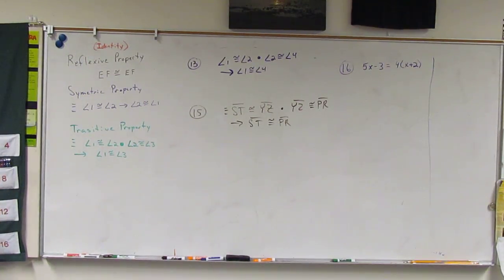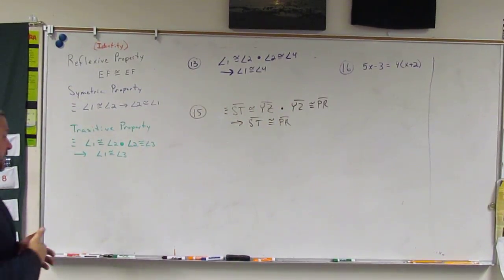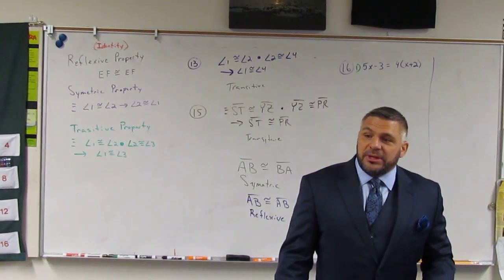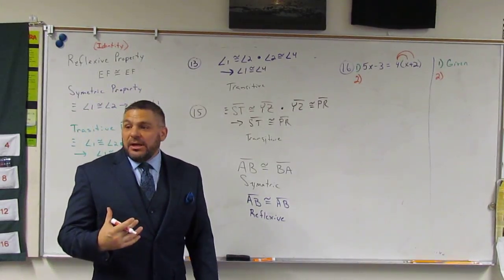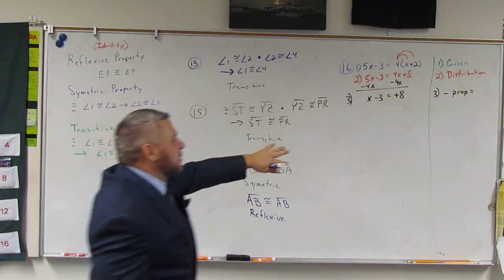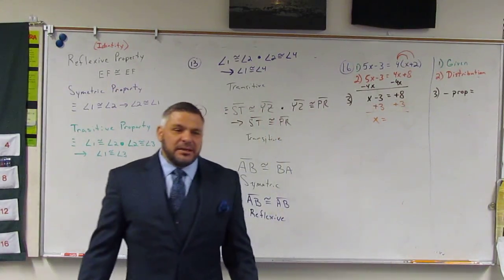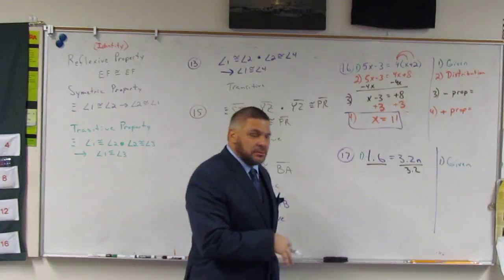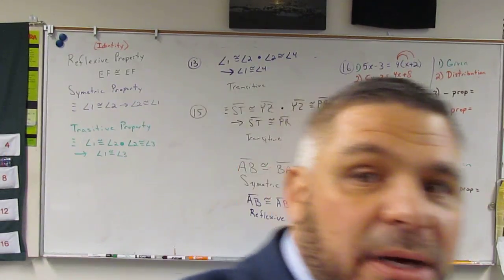MTS Geo HW2 5 Q13 17